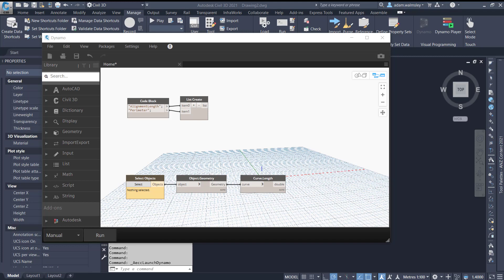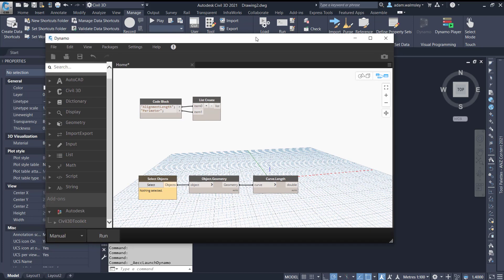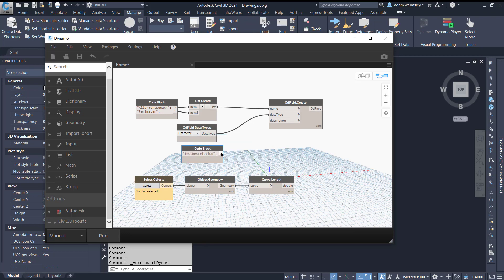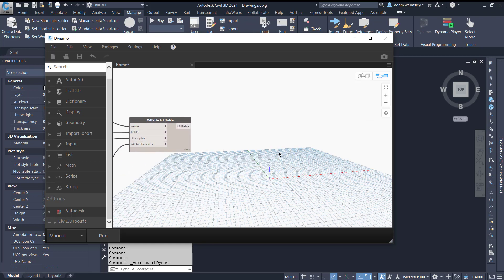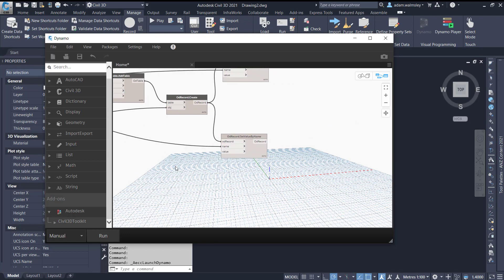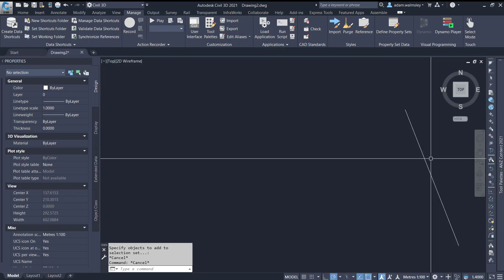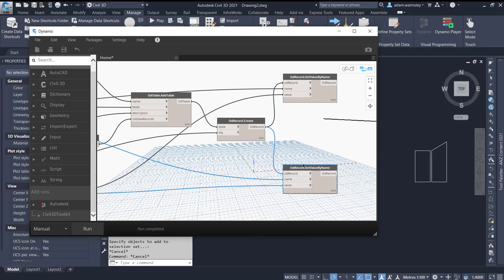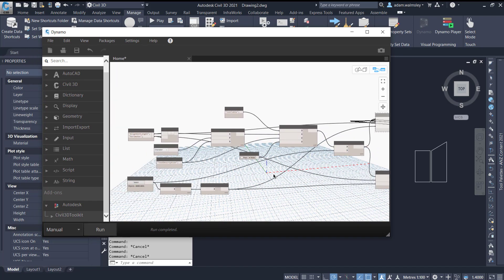Dynamo for Civil 3D creating Object Data Tables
A short video to further explain how you can use Dynamo to create and edit Object Data Tables inside AutoCAD. This is handy to input the relevant data that GIS teams require. From here mapexport can write out the shapefile.